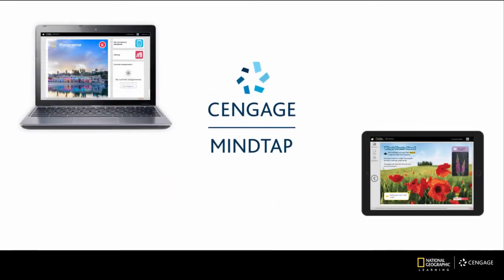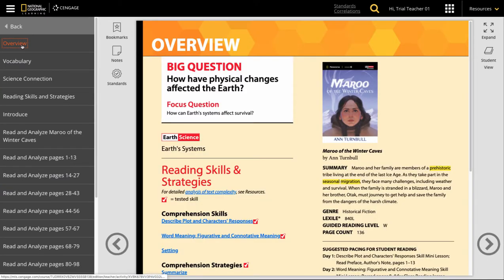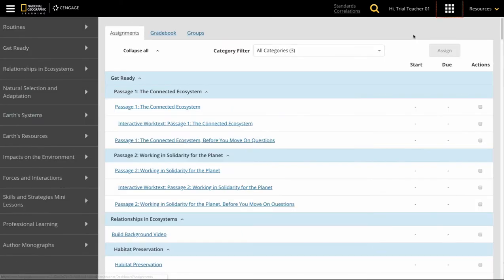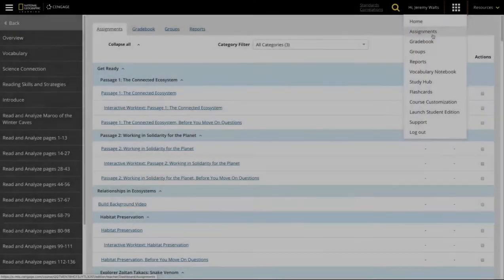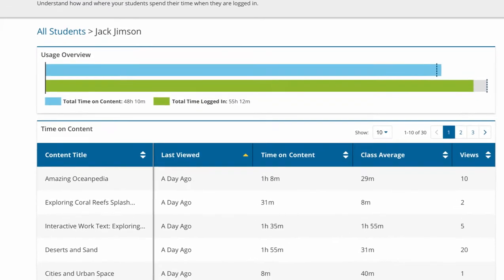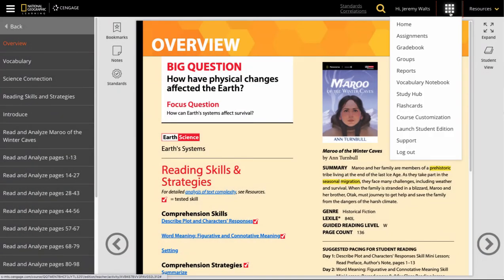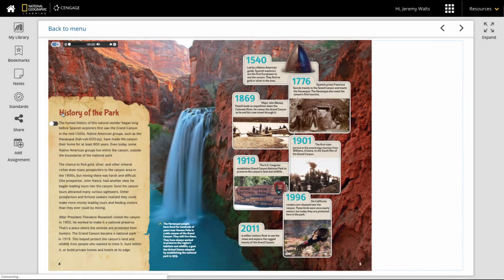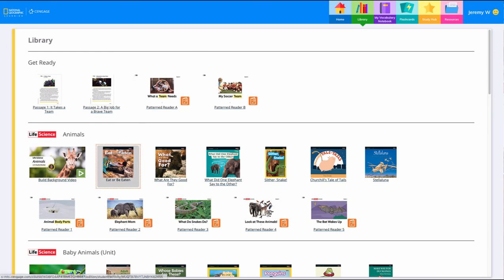MindTap Overview Video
See how MindTap is a personalized learning experience with relevant assignments that keep students focused, connected, and engaged. Teachers can measure skills and impact outcomes with ease.